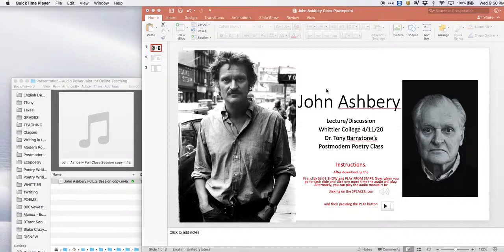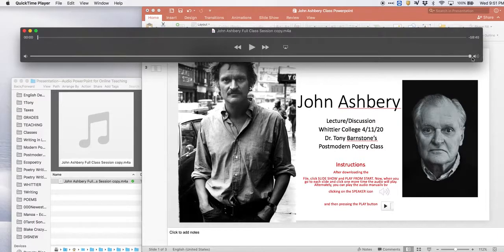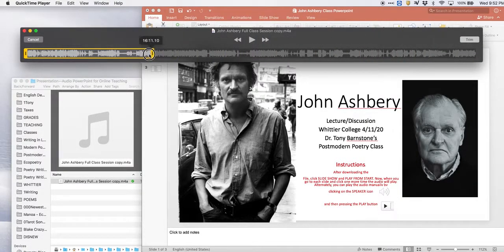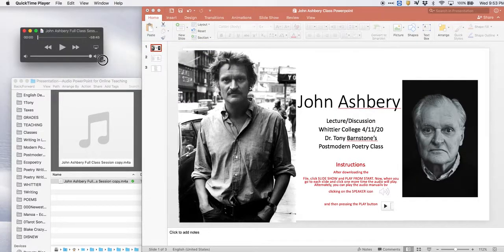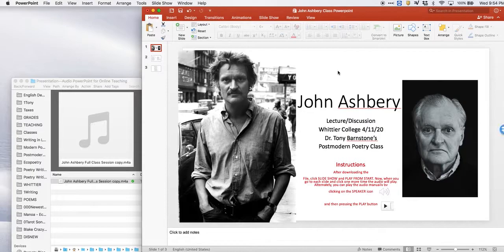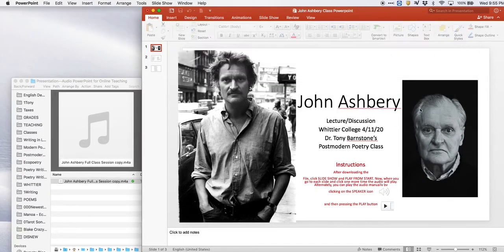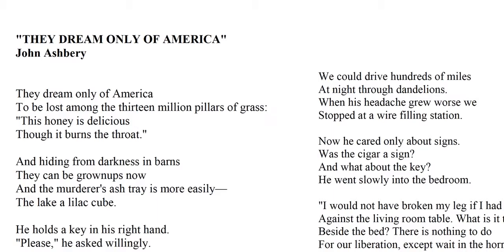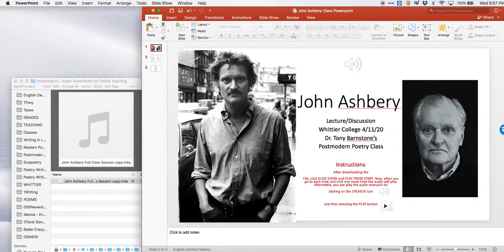Making PowerPoint with Audio Presentation Tony Barnstone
A simple way to trim audio files of lectures and then embed them into a PowerPoint presentation (for Mac users). I hope it will be of help to teachers who are moving their courses online during the current coronavirus crisis.